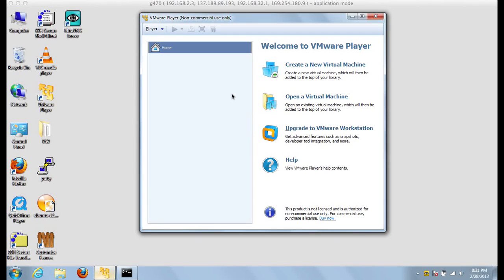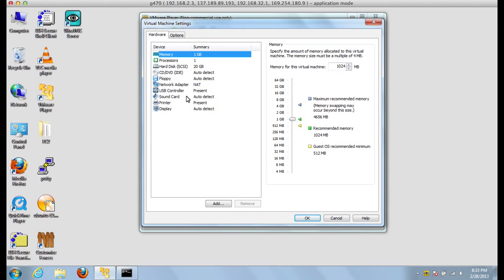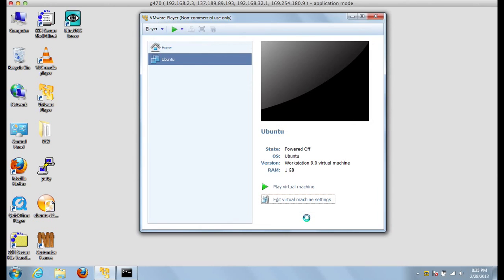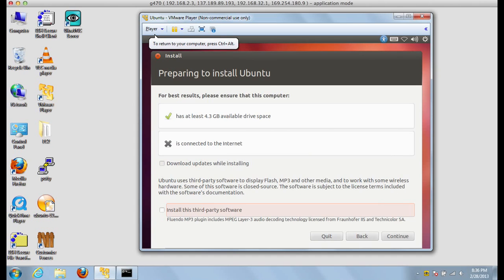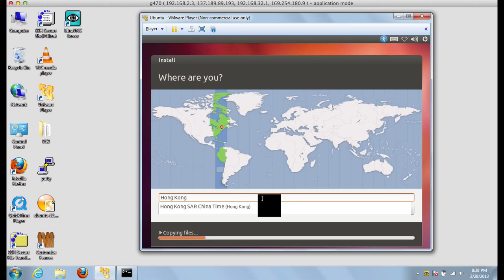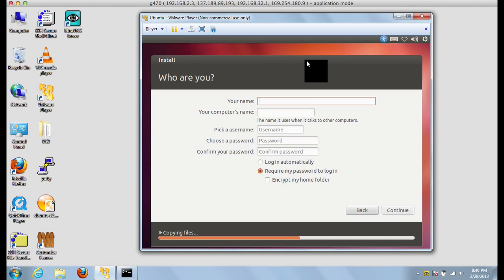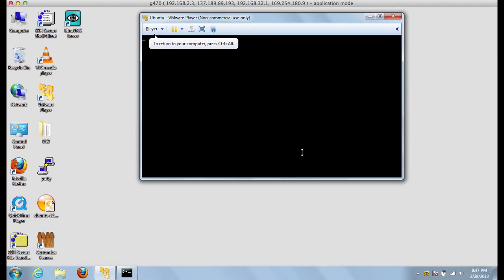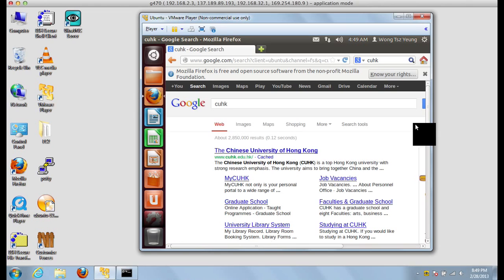Installing Guest Ubuntu 12.04 using VMWare Player on Windows 7